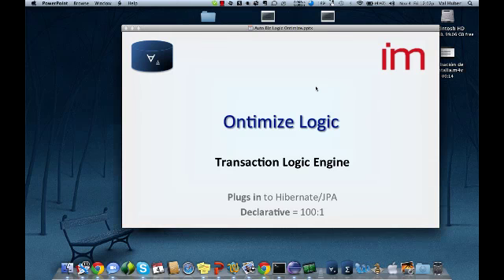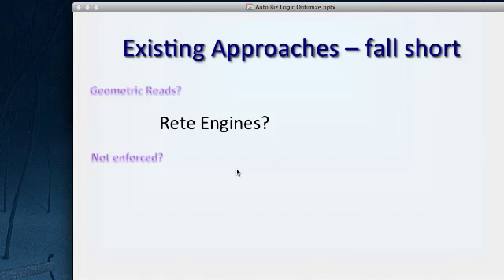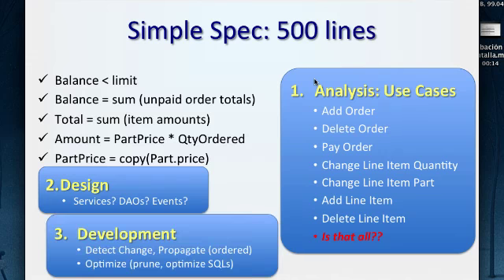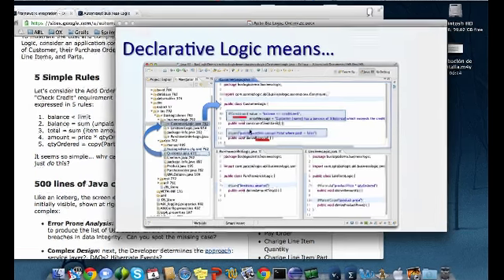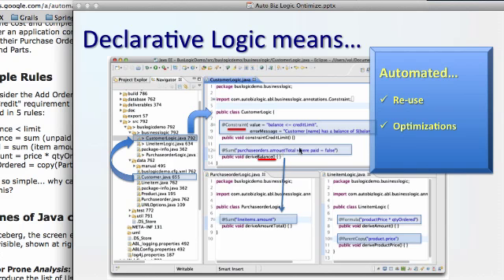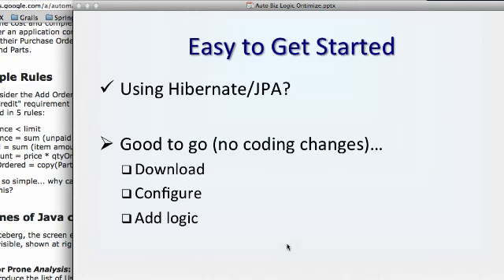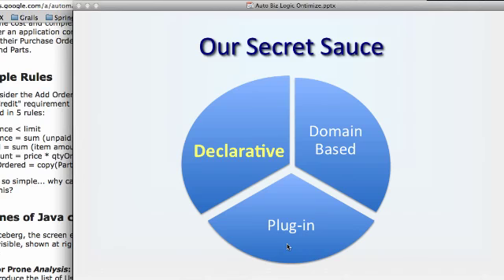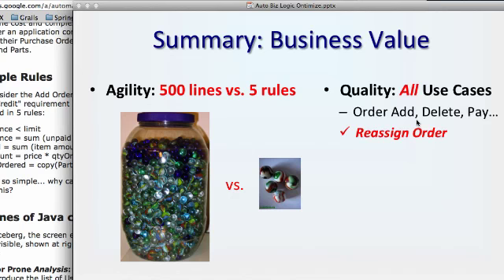Ontimize Logic - Introductory Demonstration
Illustrates the motivation and use of Ontimize Logic, a Transaction Logic Engine that plugs into Hibernate/JPA enabling you to express in a single *Declarative* rule the equivalent of 100 lines of Java code.